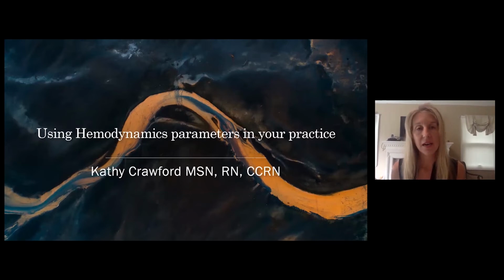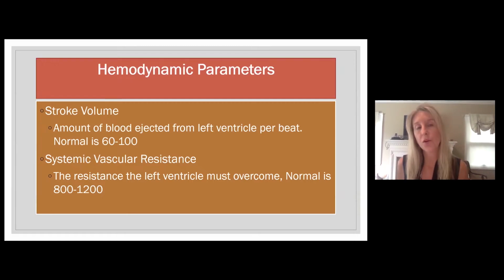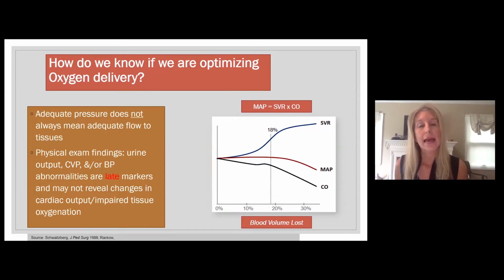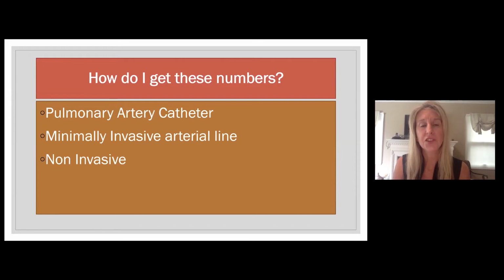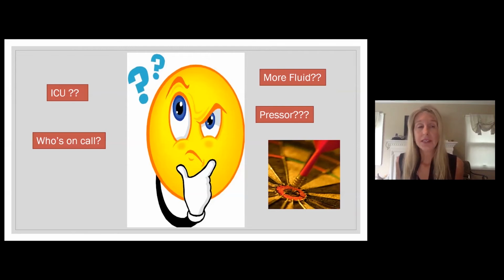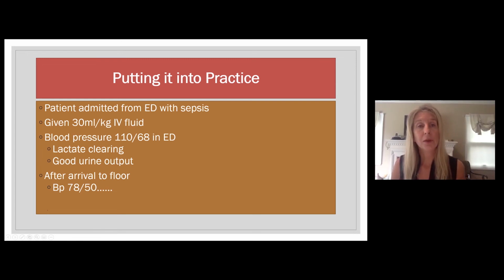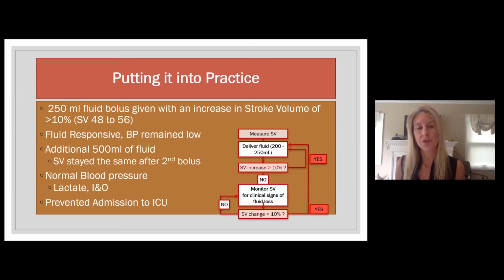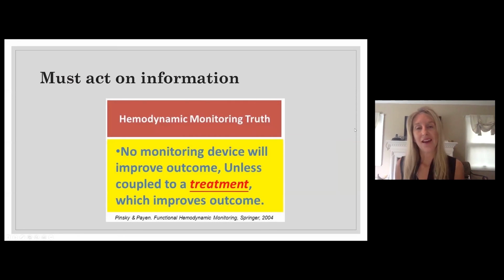Across the Spectrum: Hemodynamic Monitoring from Triage to Deresuscitation (Part 1 of 2)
Presenter: Kathy Crawford, MSN, RN, CCRN